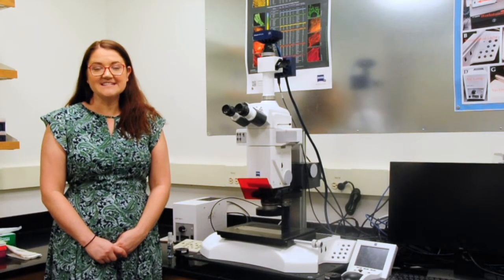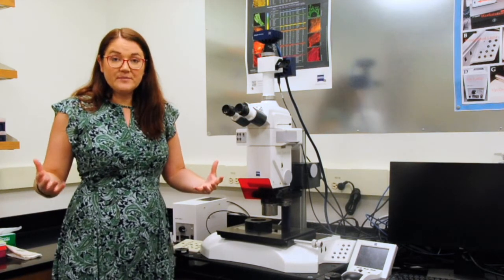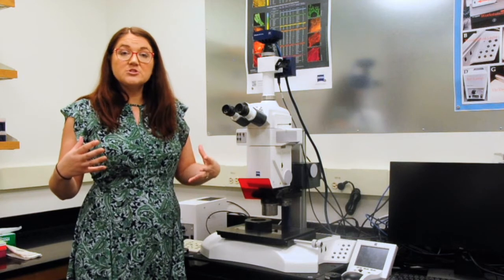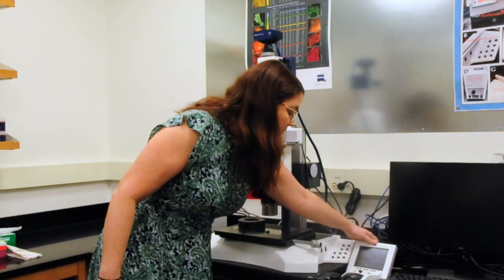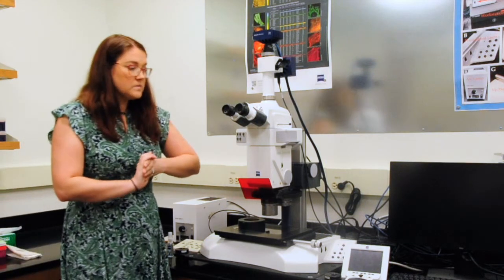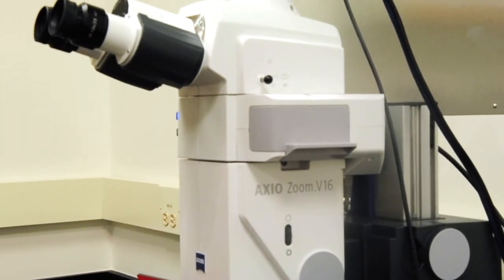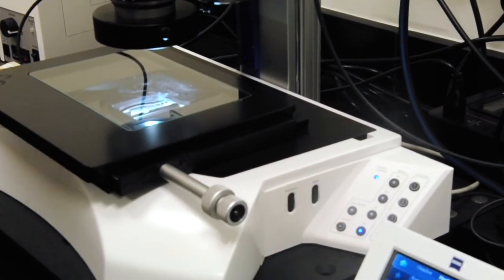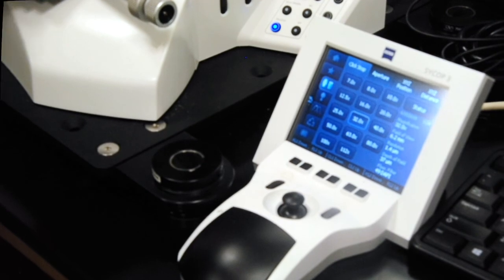🔬V16 Microscope Tour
Tour Tuesday: Join Heather from Expert Microscopy for today's microscope tour!